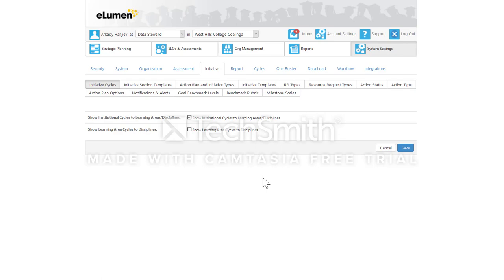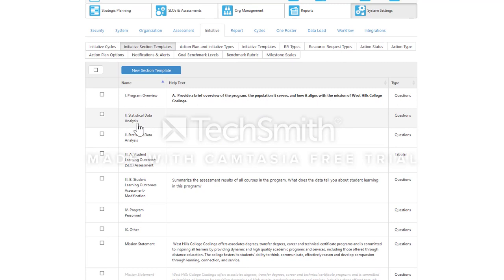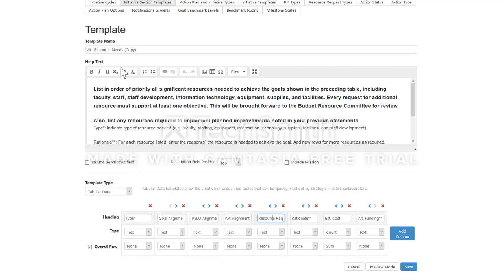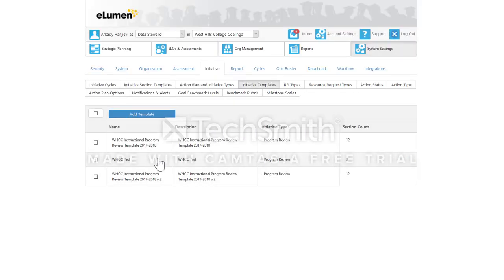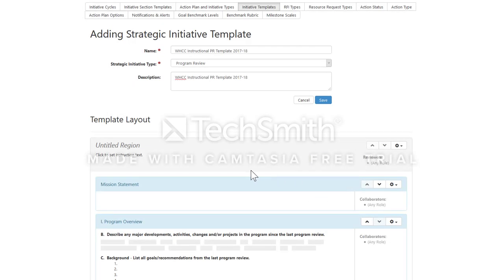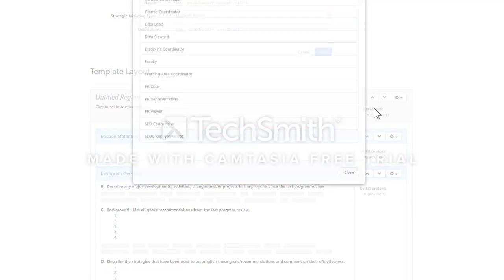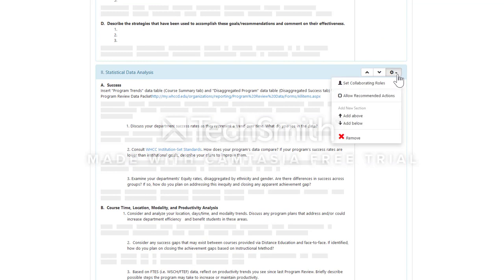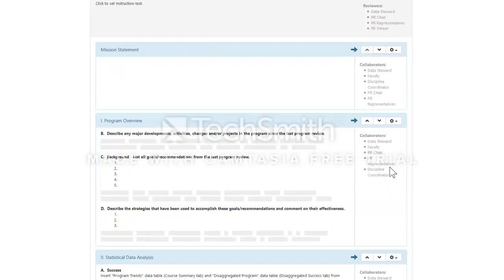Elumen (Data Steward Training) Creating a Program Review Template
DST - Creating Program Review Template